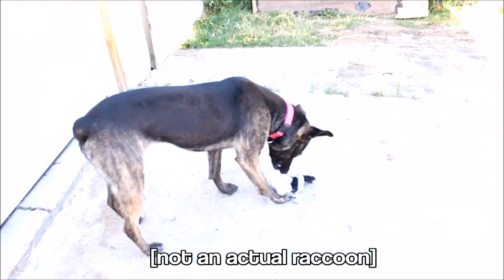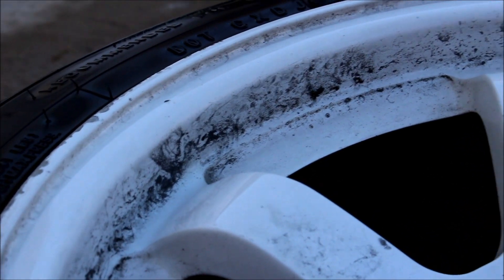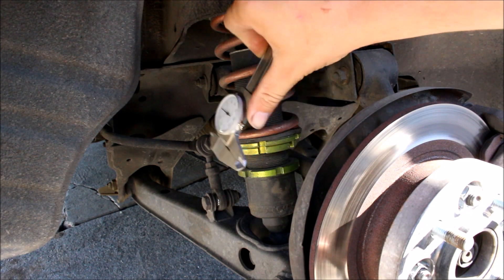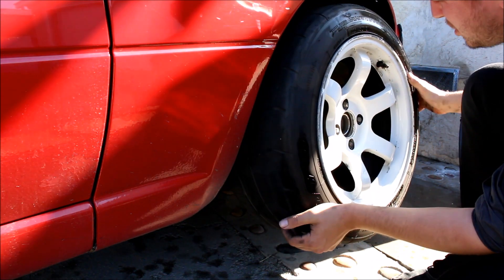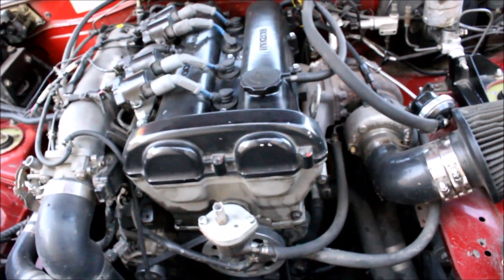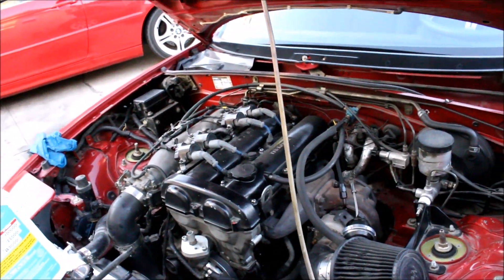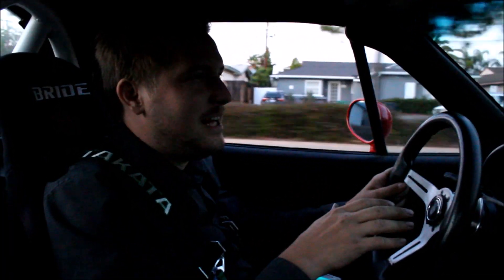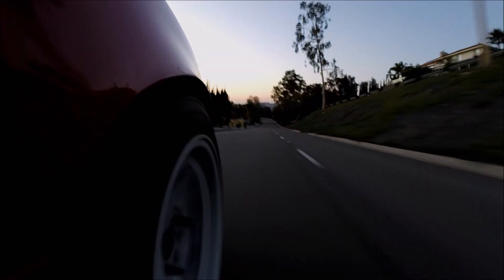An Inch or a Mile: Prepping For the Drags! (BoostVlog 6)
Just doing a few last minute checks and tweaks so I can attempt to go fast tomorrow.